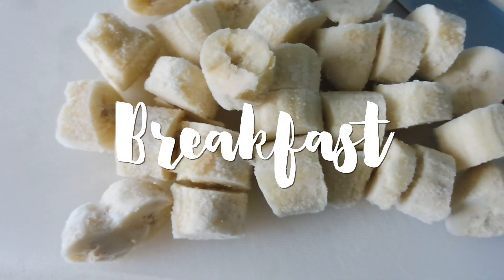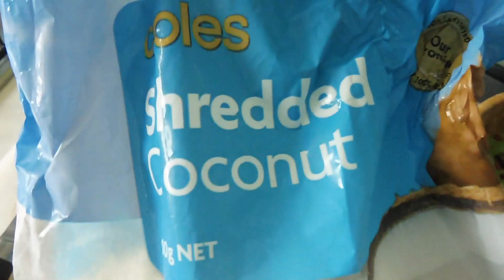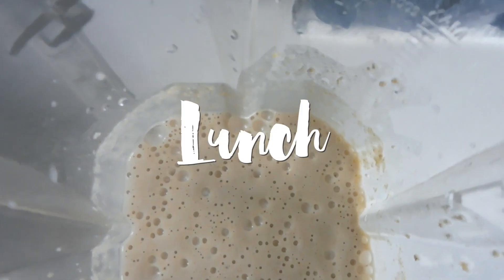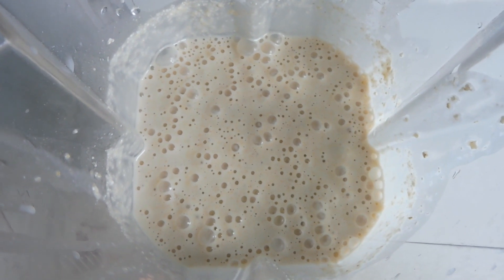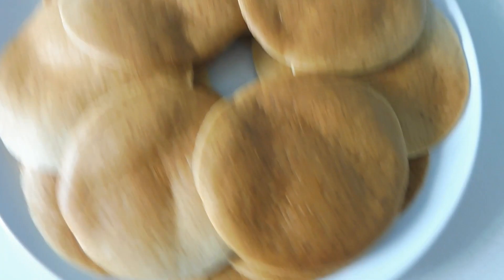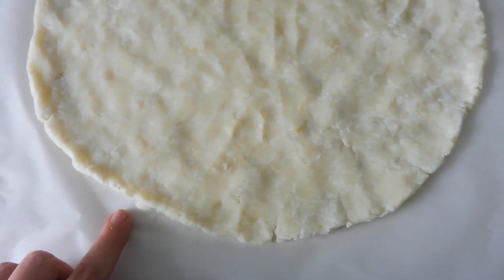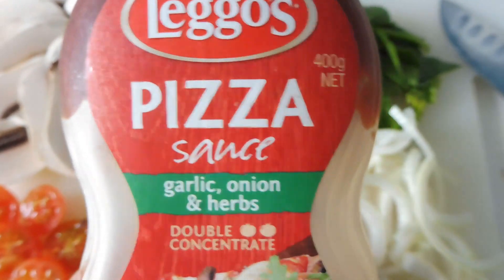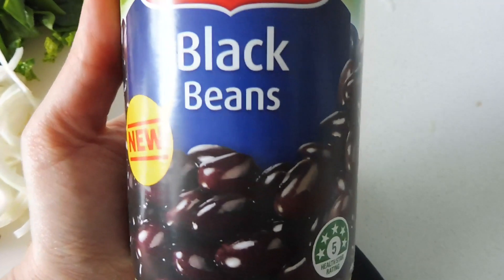WHAT I ATE TODAY #45 | VEGAN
If you have any questions or comments for me, please leave them below :)

Documentaries:
Forks over Knives
Food Inc.
Food Matters

Books:
A Diet for A Poisoned Planet
Skinny Bitch